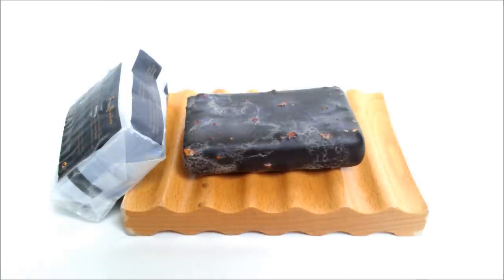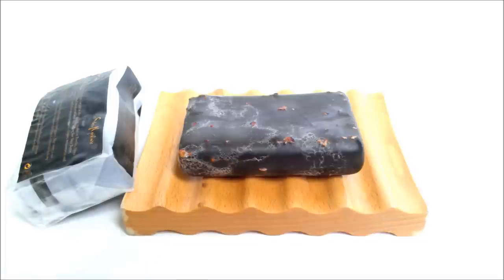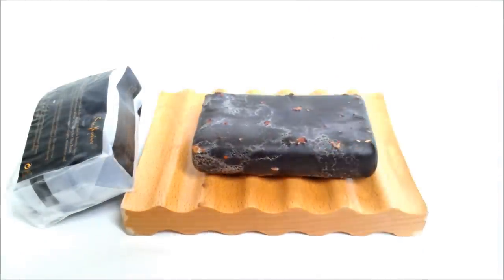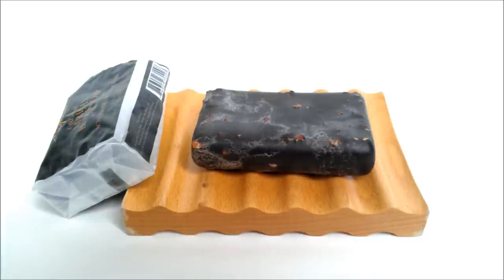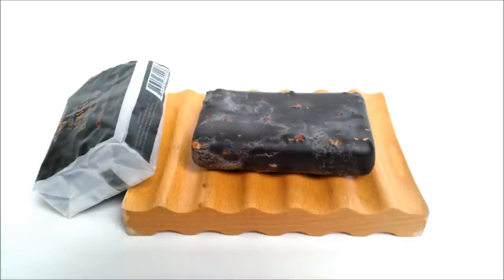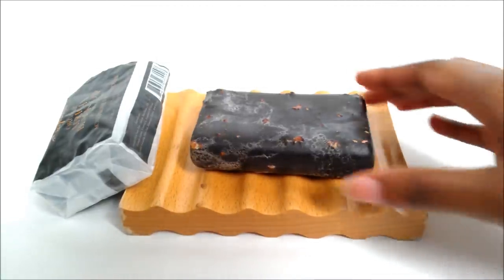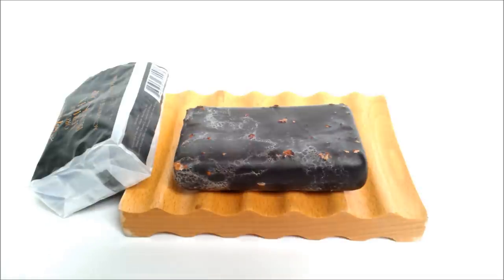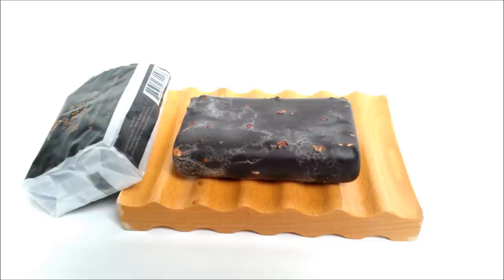Review | Shea Moisture African Black Soap Face & Body Bar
A review on a product that I've held off for a while and forgot: the African Black Soap Face/Body Soap Bar from Shea Moisture! This can be found at Target for about $4.54 (a little less if it's on sale).

If you have tried this soap, let me know how it worked for you in the Comments below!